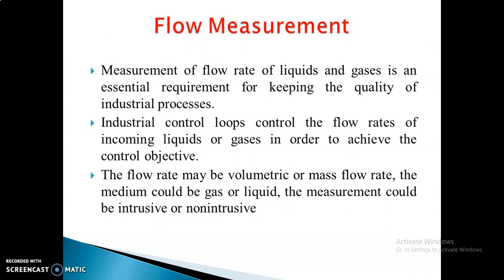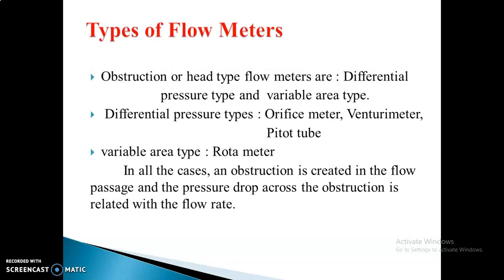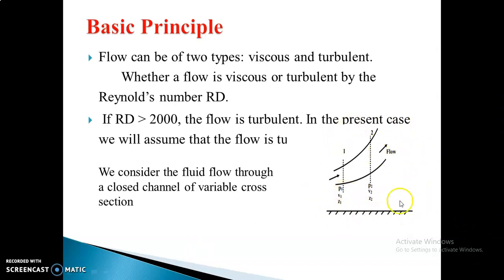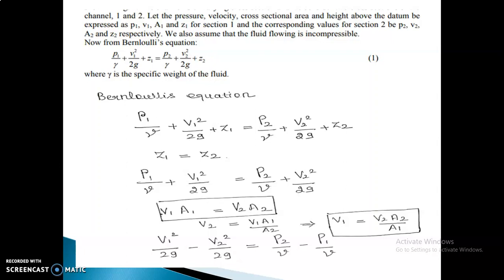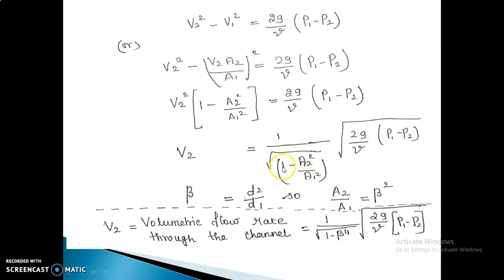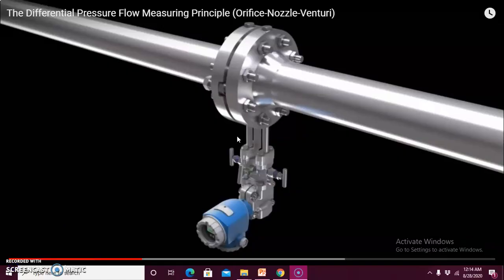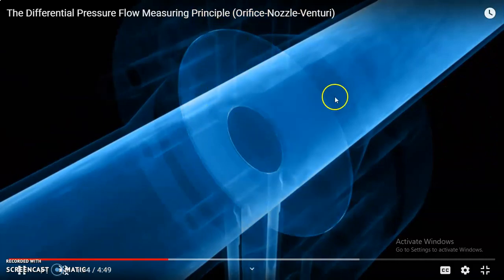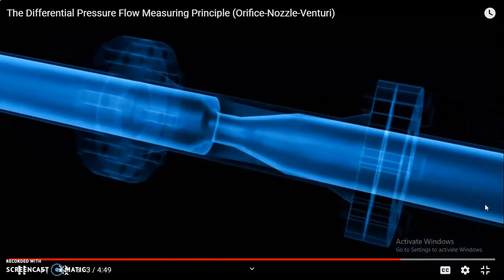Flow Measurement orifice flow meter